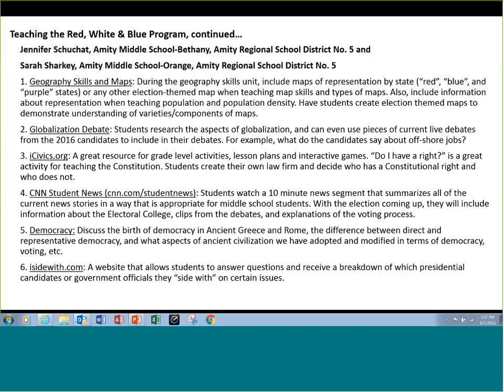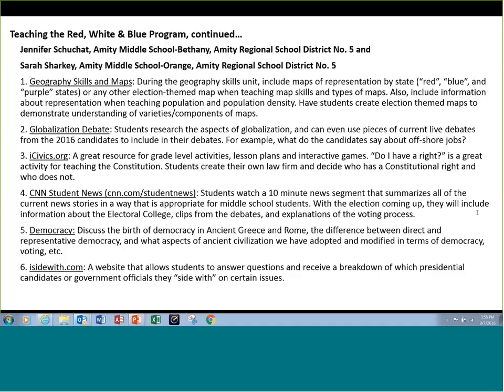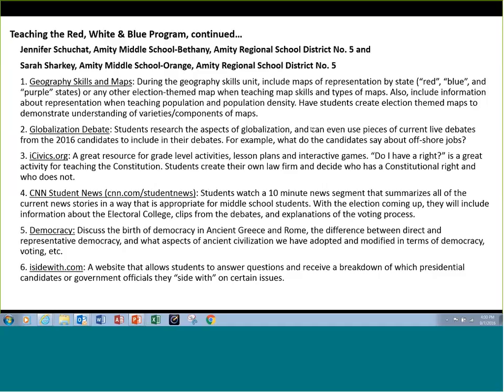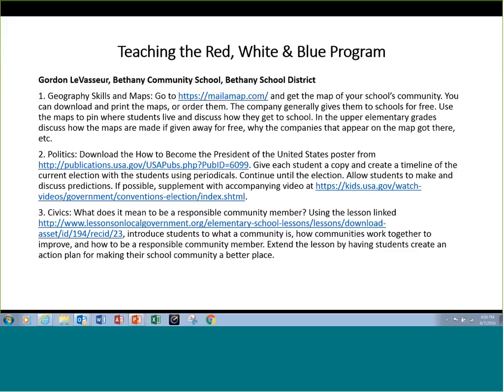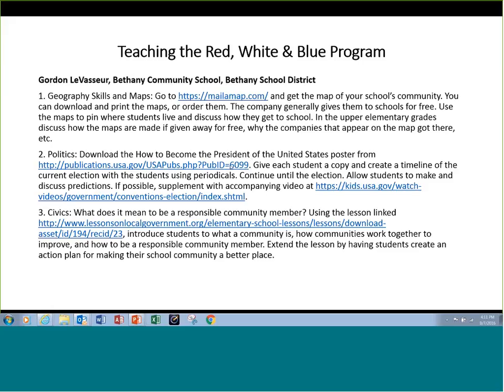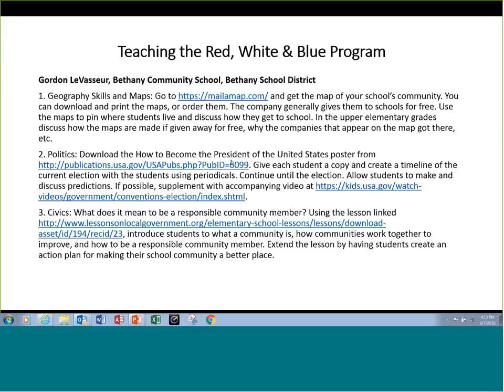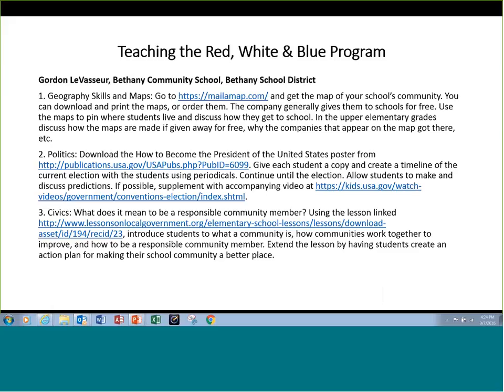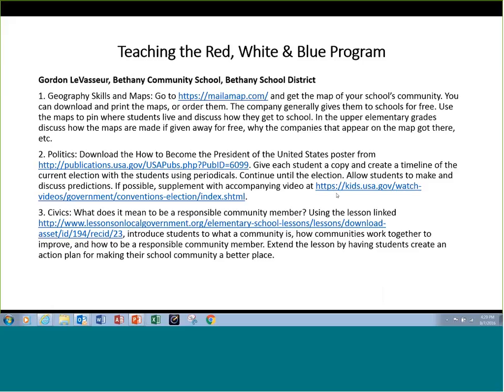Red, White & Blue Webinar 20160907 1957 11